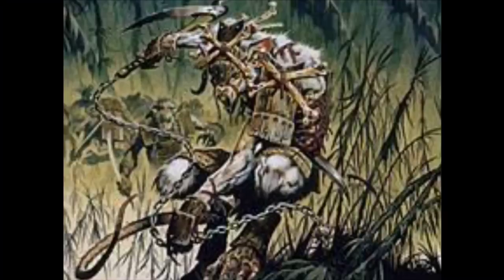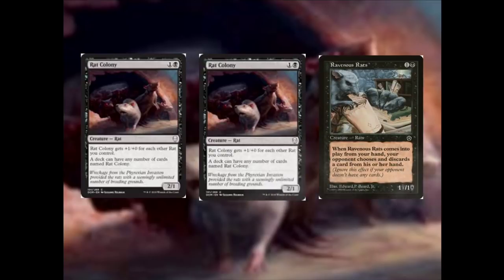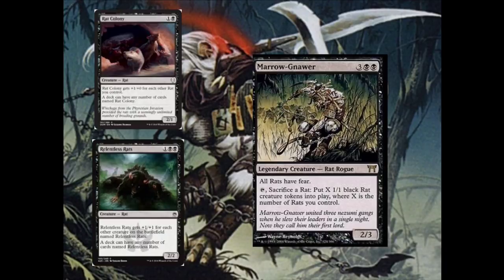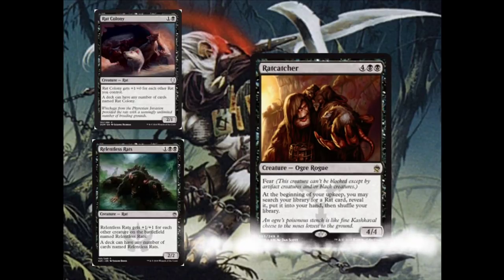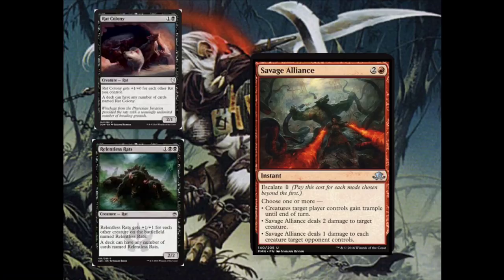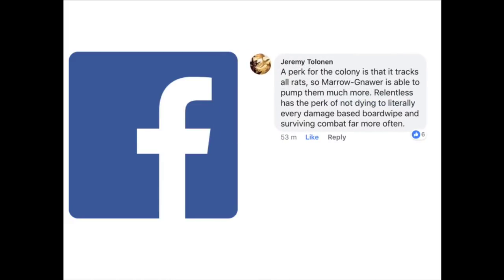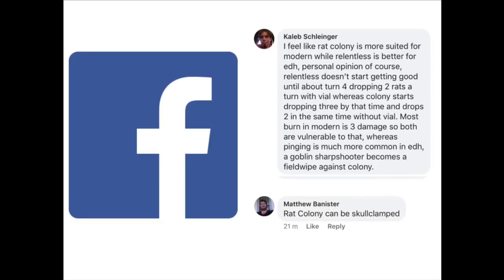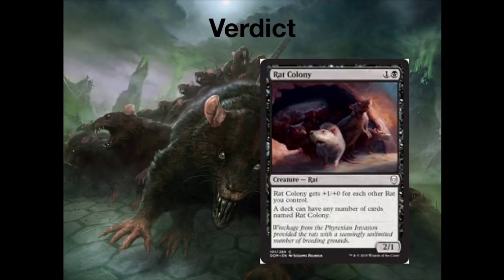Relentless Rats v Rat Colony. Which is better?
Which do you think is better? Relentless rats or rat colony?

Instagrm - Infinite_mtg